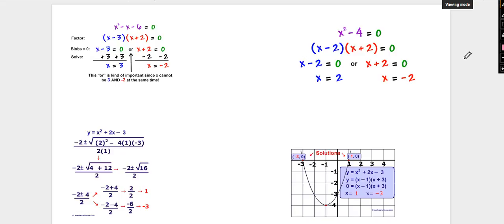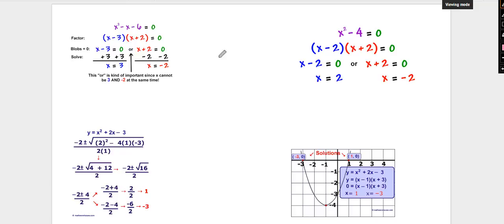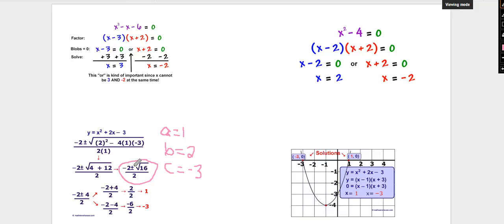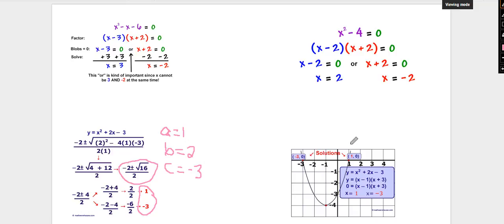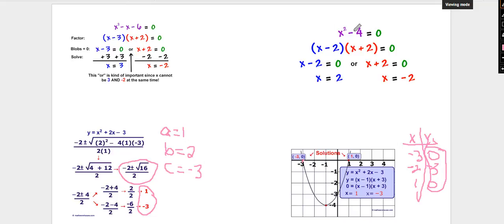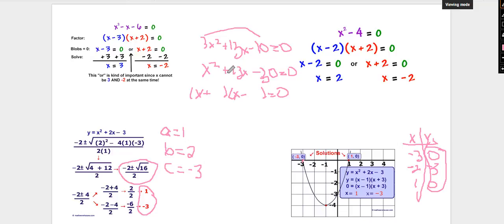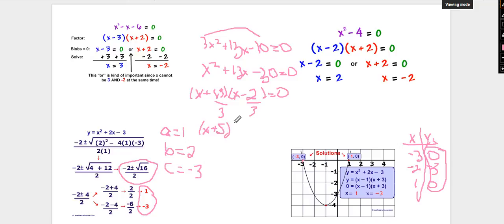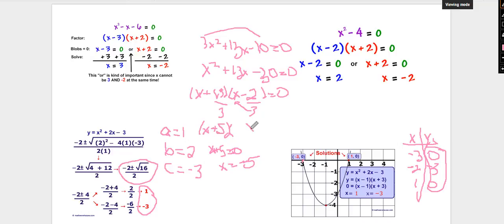Solving Quadratic Equations Comparison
I used different images from google to compare and contrast different methods for solving quadratic equations.